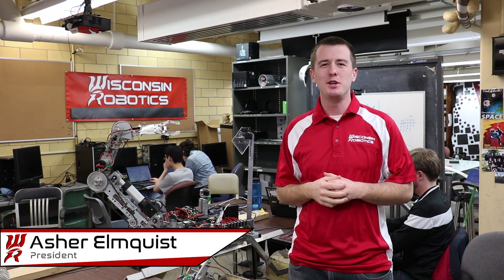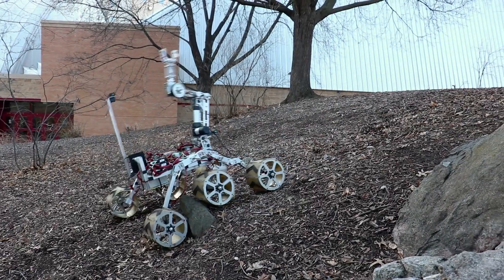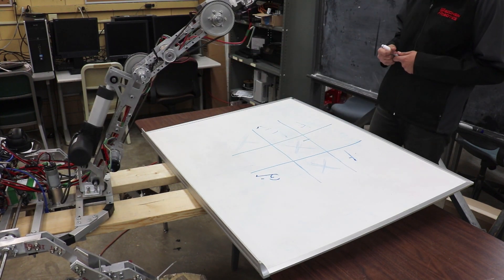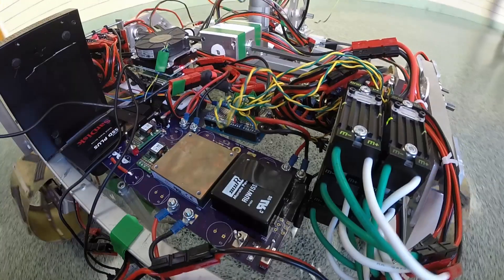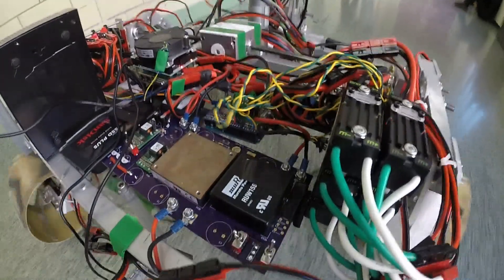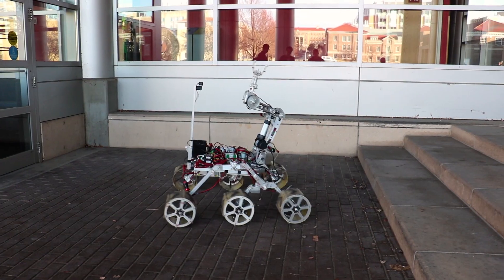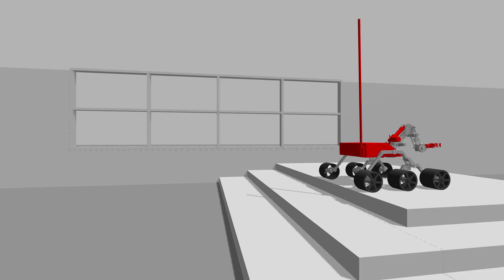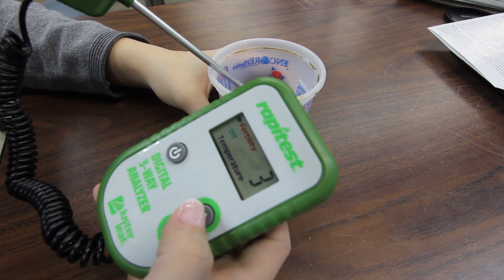Wisconsin Robotics Critical Design Review for URC 2017 - Ascent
Wisconsin Robotics presents the video portion of the Critical Design Review for the University Rover Challenge. Featuring our 2017 rover, Ascent, this video seeks to display the technical progress the team has made and our ability to successfully compete at the competition.